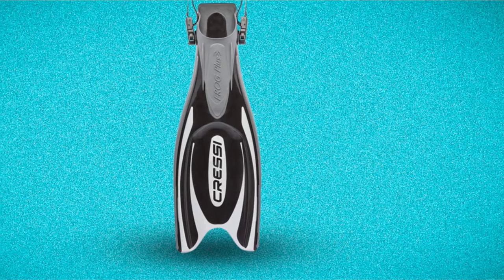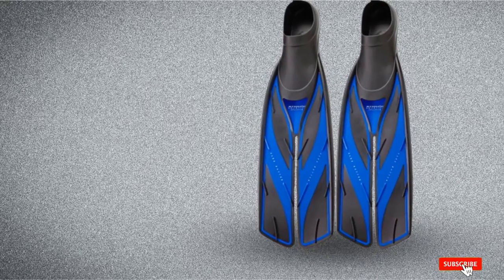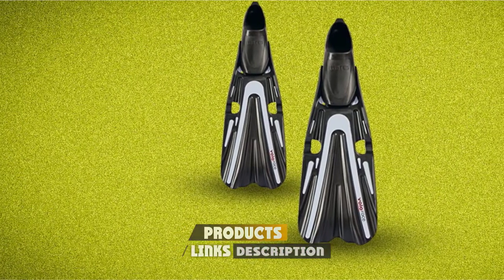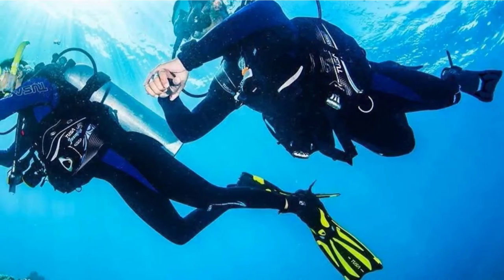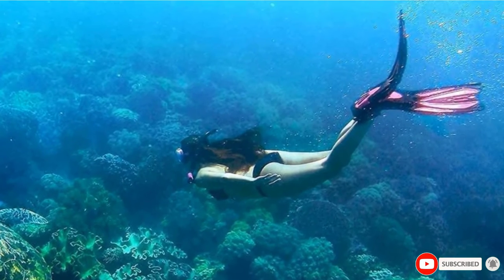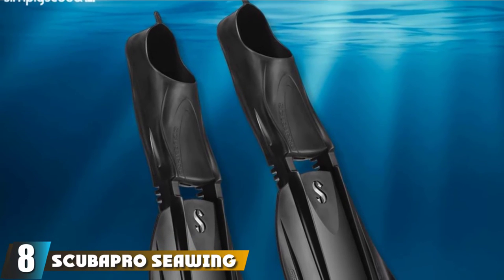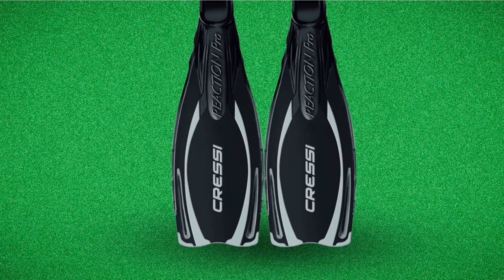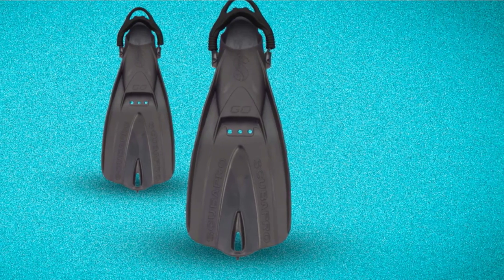Best Scuba Fins In 2024 - Top 10 Scuba Fins Review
Links to the Best Scuba Fins we listed in today's Scuba Fins Review video & Buying Guide:

Top 10 Scuba Fins' List:

1 . Cressi Frog Plus
2 . Atomic Aquatics Full Foot Split Fin
3 . Mares Avanti Quattro Plus
4 . Mares Volo Race Full Foot
5 . Tusa Sf-22 Solla Open Heel Scuba Diving Fins
6 . Apeks RK3 Military
7 . Mares Superchannel Full Foot
8 . Scubapro Seawing Nova
9 . Cressi Reaction Pro
10 .  Scubapro Go Travel

 In this video, we have gathered the Best Scuba Fins on the market today, so your fishing adventure will be much more thrilling. After extensive research, considering all types of consumers, we made this list based on our opinions and ranked them based on quality, durability, brand reputation, and other important things. So, without worrying a bit, get the best Scuba Fins GPS right now.